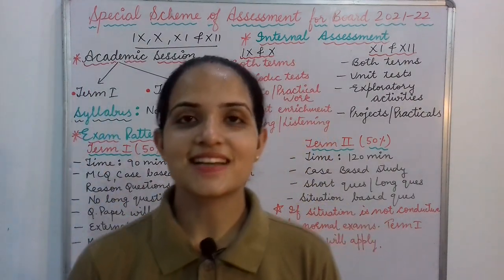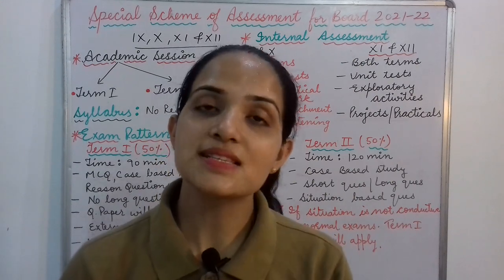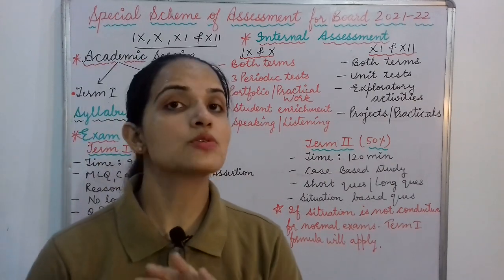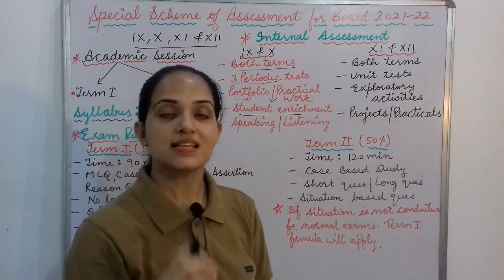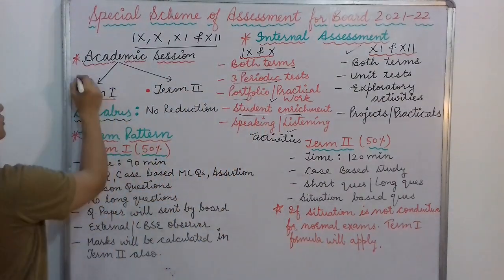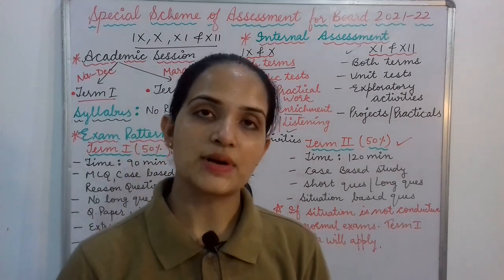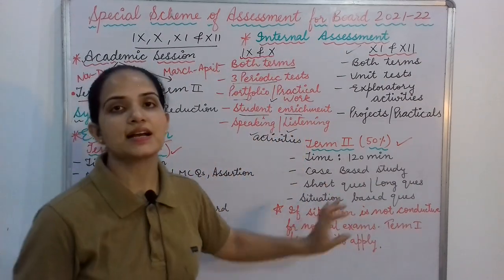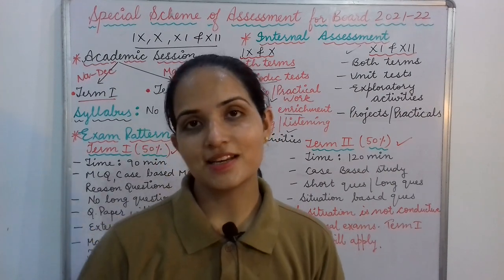CBSE Board New scheme, Exam pattern and guidlines for 10th and 12th 2021-22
Hello Students
This lesson starts with the discussion on new changes introduced by CBSE for class 10th and 12th for the current session 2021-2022.
Thanks